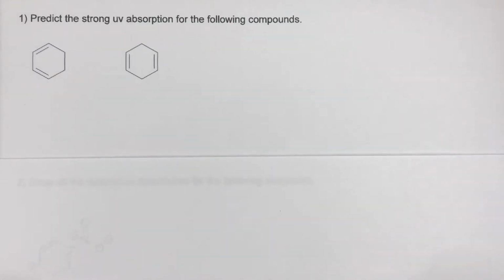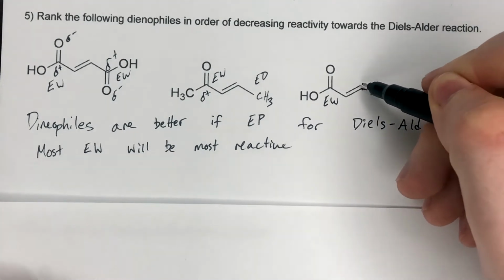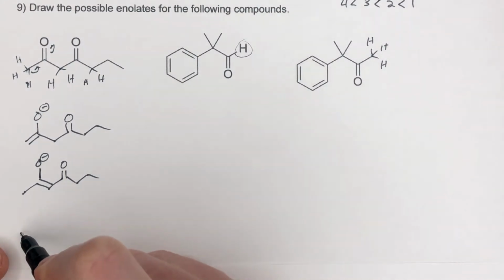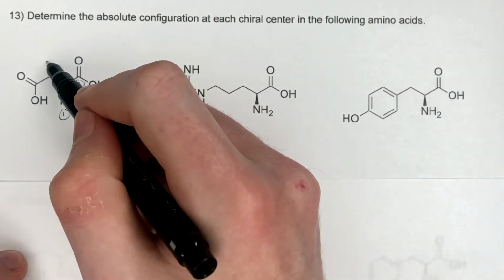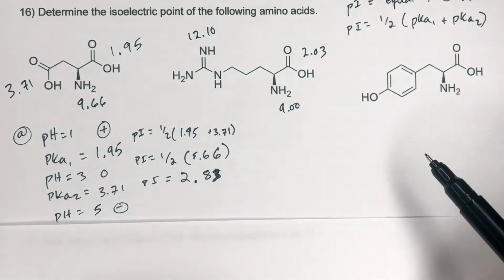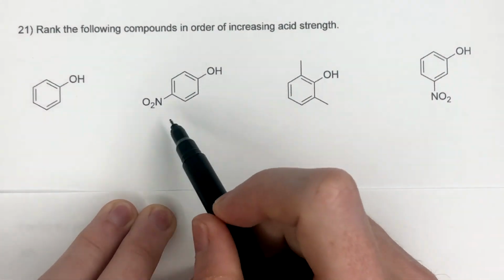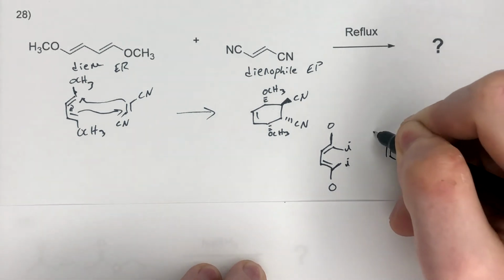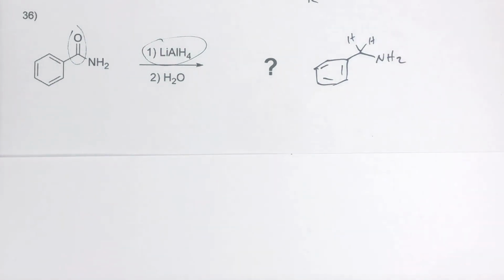Organic Chemistry Practice Exam (Conjugated Alkenes, Diels-Alder, EAS, Reactions of Carbonyls)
In this video, I work through 36 specific questions that would typically appear on a second semester organic chemistry final. The main ideas covered are the reactions of alkenes, conjugated alkenes, Diels-Alder reaction, aldol condensation, electrophilic aromatic substitution, and reactions of carbonyls.

Questions begin at 0:30

1) Determining uv vis absorbance 0:30
2) Draw all possible resonance 1:55
3) Ranking carbocation stability 5:12
4) Determining the more contributing resonance structure 6:47
5) Ranking dienophile reactivity 9:29
6) Determining aromaticity 13:12
7) Keto-enol tautomerization 17:30
8) Ranking electrophiles towards nucleophilic addition 19:00
9) Drawing all possible enolates 21:48
10) Determine hexoses, pentoses, aldoses, and ketoses 25:28
11) Determine the number of chiral centers and number of stereoisomers 26:57
12) Determine the absolute configuration (R or S) 29:29
13) Determine the absolute configuration (R or S) 34:08
14) Determine amino acid structure at pH 2 35:13
15) Determine amino acid structure at pH 12 39:50
16) Determine the isoelectric point of amino acids 41:52
17) Determine the tripeptide structure at pH 2 48:25
18) Determine the tripeptide structure at pH 12 50:45
19) Determine the isoelectric point for the tripeptide 52:15
20) Characterize the amine 55:37
21) Rank the acid strength 56:16

Predict the product(s):

22) Kinetic control of electrophilic addition to a diene 58:40
23) Thermodynamic control of electrophilic addition to a diene 59:58
24) Benzylic bromination 1:01:14
25) Electrophilic aromatic substitution 1:01:45
26) Wittig reaction 1:02:32
27) Organolithium addition to a ketone 1:06:01
28) Diels-Alder 1:06:57
29) Selective reduction of a ketone 1:09:34
30) Total reduction 1:10:20
31) Selective reduction of an ester 1:10:48
32) Gilman reagent with an alpha, beta unsaturated ketone 11:11:17
33) Ozonolysis followed by aldol condensation 1:12:57
34) Multiple step amide formation 1:15:13
35) Sodium azide amine formation 1:16:58
36) Reduction of an amide 1:19:34